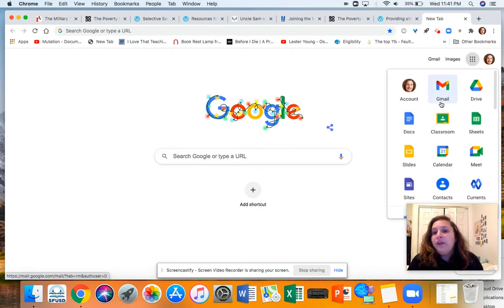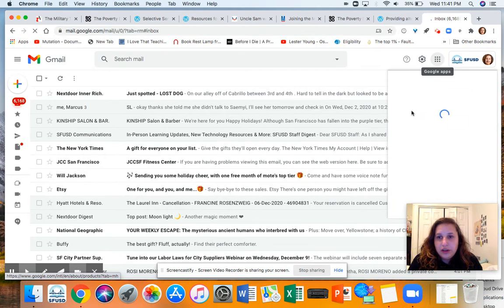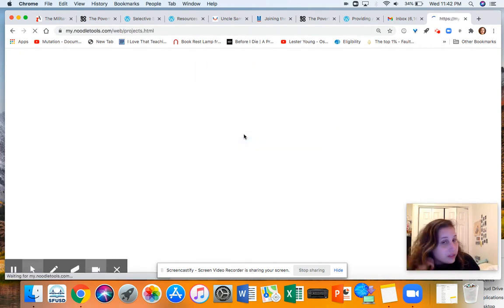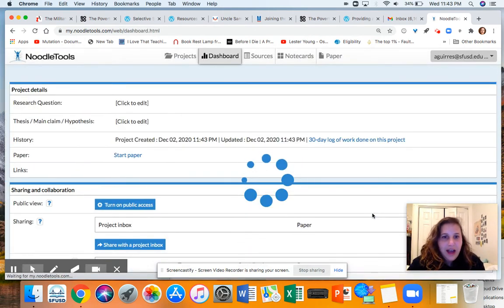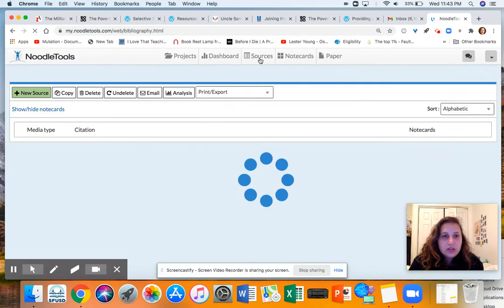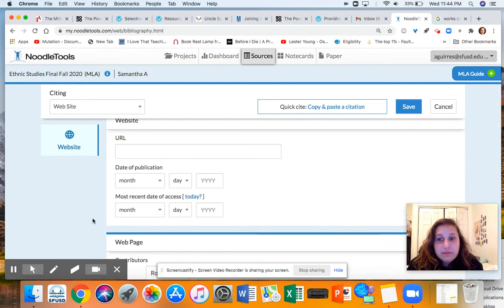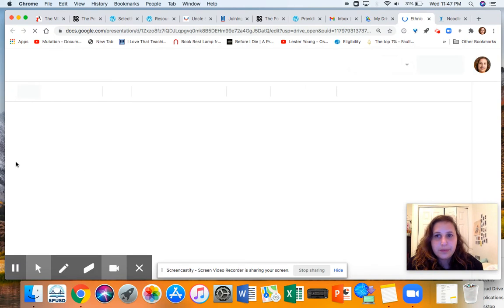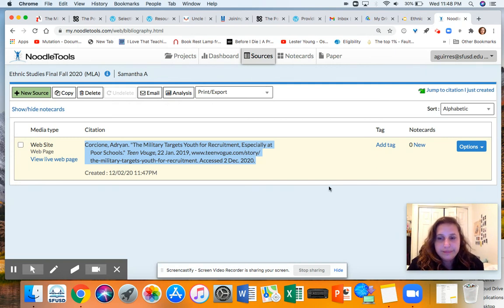How to make a NoodleTools Works Cited For Your Final Project